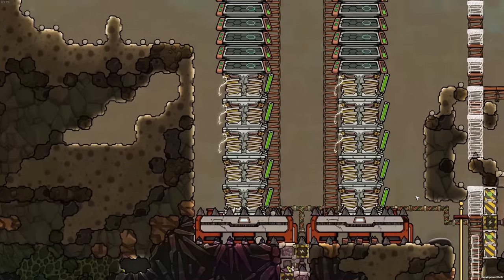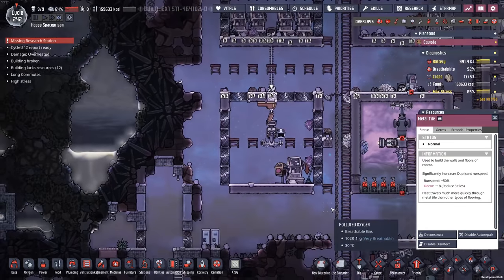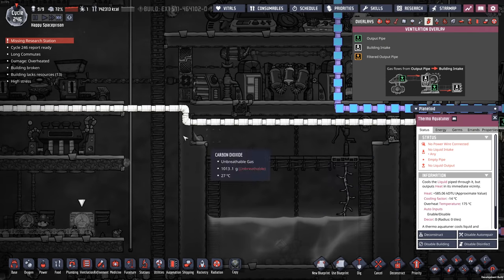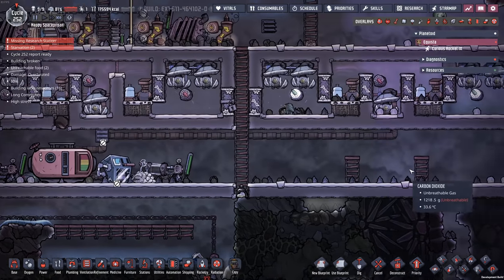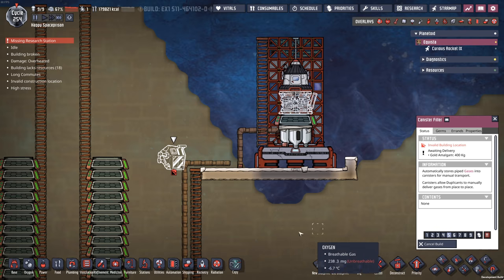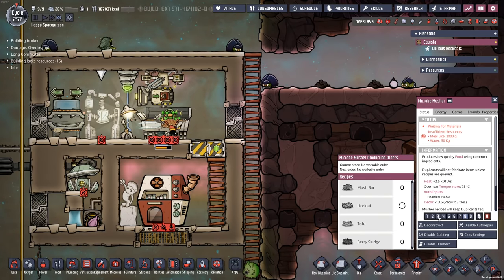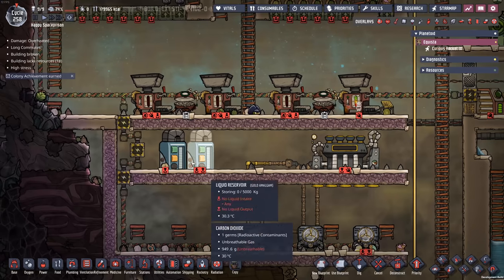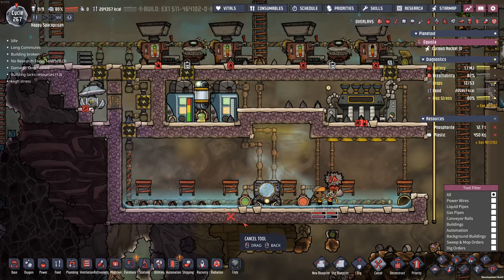Fastest Research EVER! Oxygen Not Included ep7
Playing the Big Asteroid Update for Spaced Out! The "big addition" (hahah) in this update is a larger "vanilla-like" starting asteroid combined with the new Spaced Out! star map and rocketry. We can play with Nuclear power and gassy moos!

Title: Fastest Research EVER! Oxygen Not Included ep7